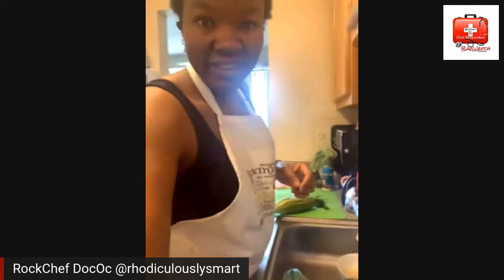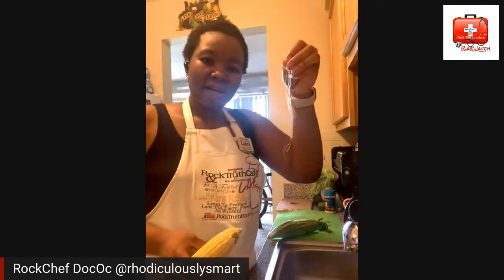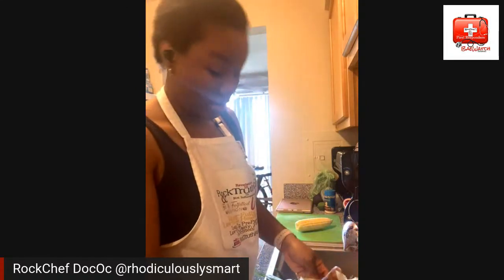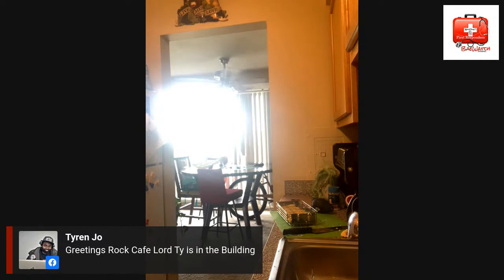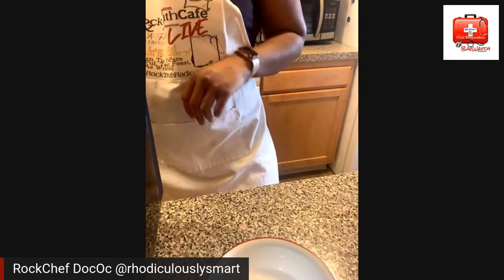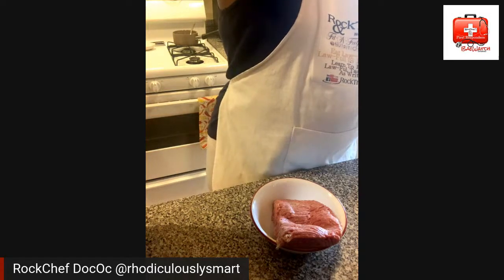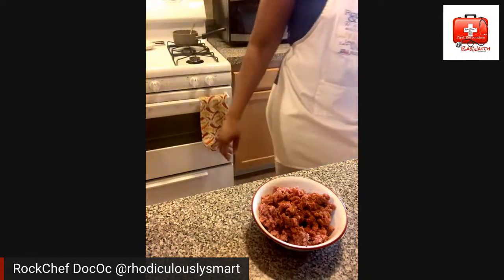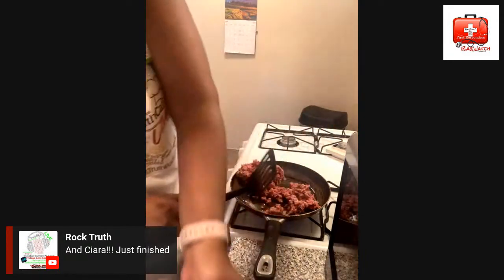RockTruthCafeLIVE Lamb Tacos